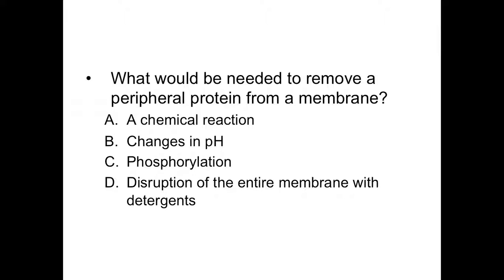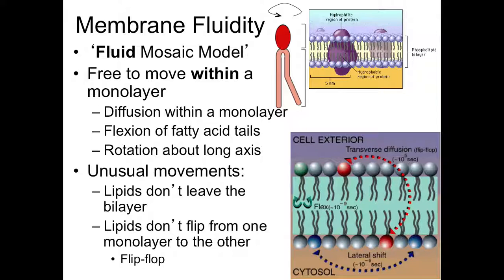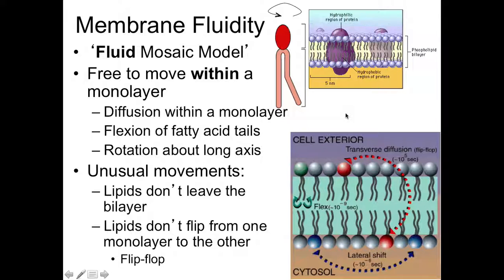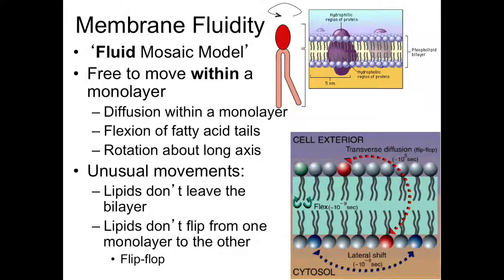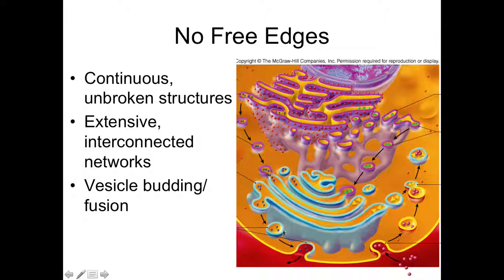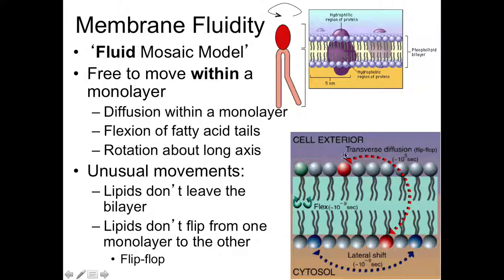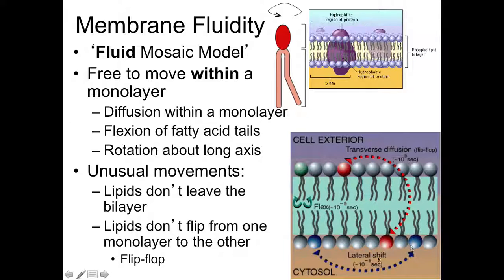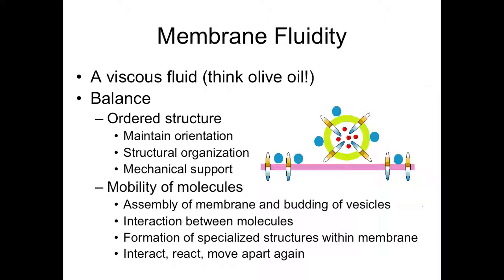Membrane2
Membrane structure and transition temp